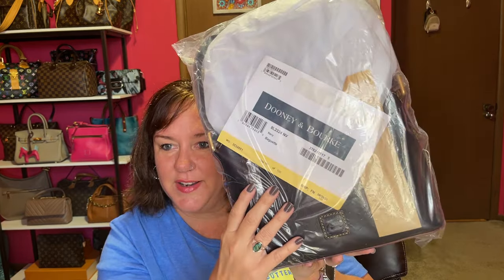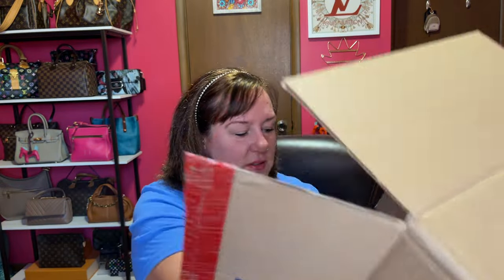MAMA GOT PAID💵🤑 | Dooney & Bourke DOUBLE Unboxing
Scroll down ⬇️⬇️⬇️⬇️

My bag is currently on the Black Friday sale and my link is below!  $95 😱😱😱